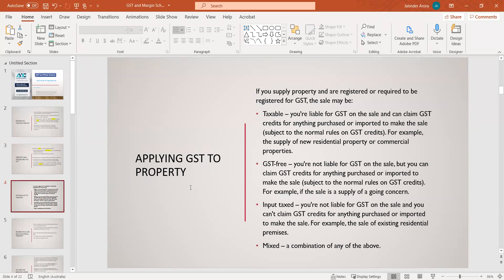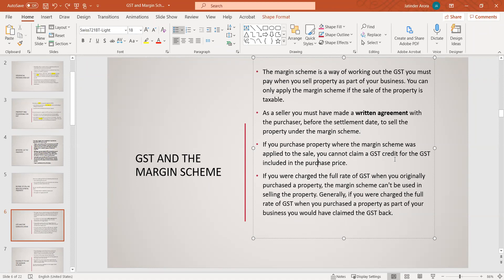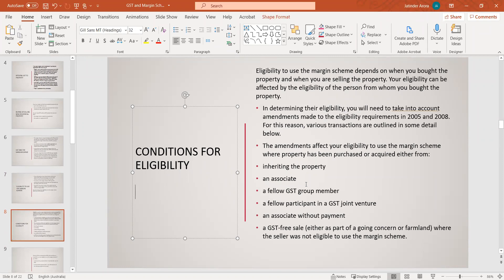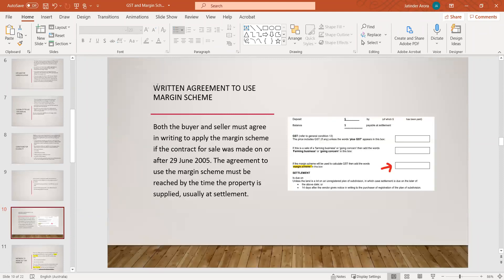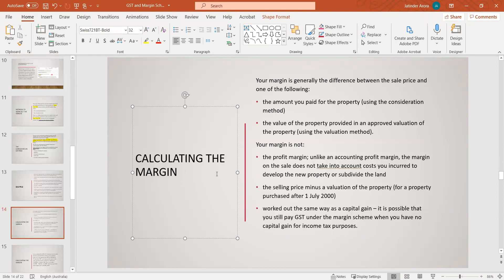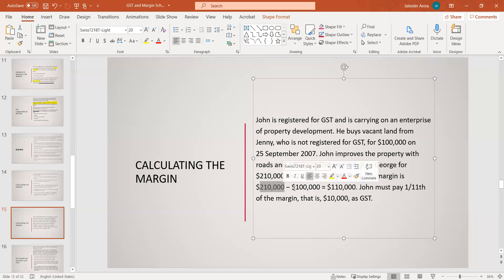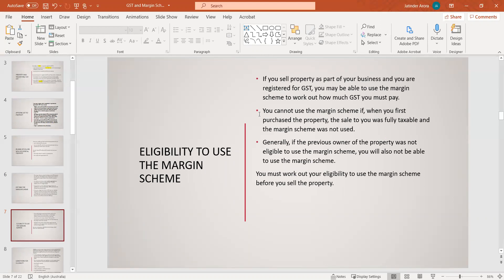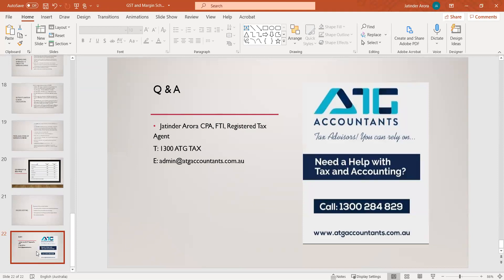E8 Academy - GST and Margin Tax scheme for investments